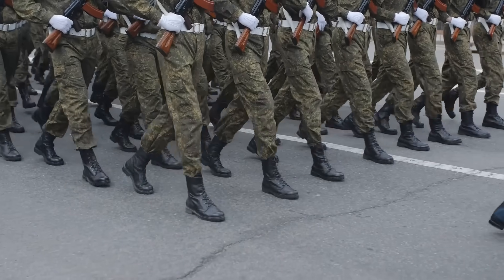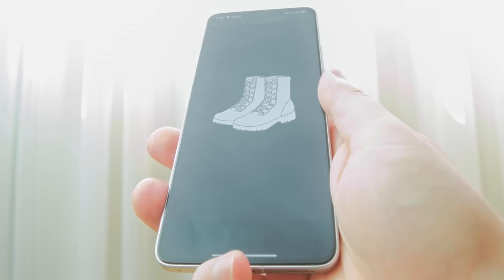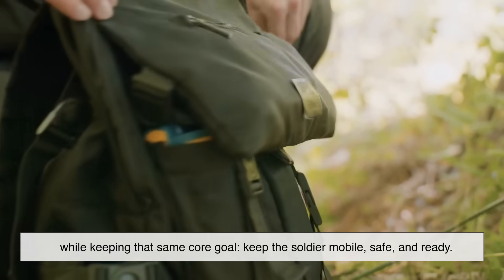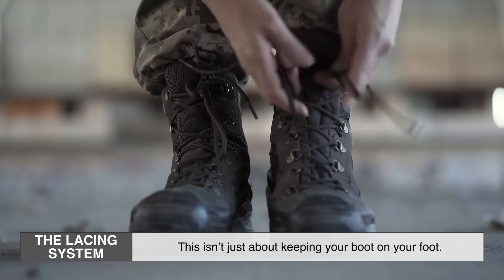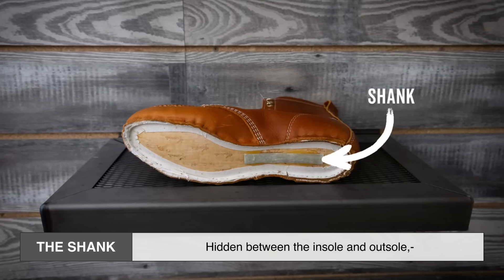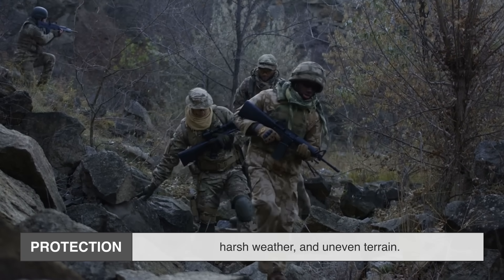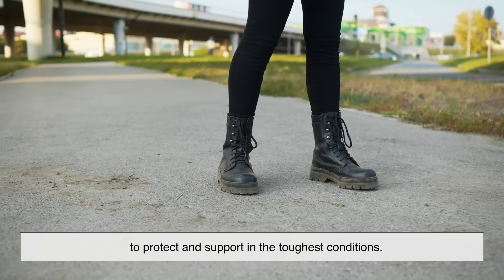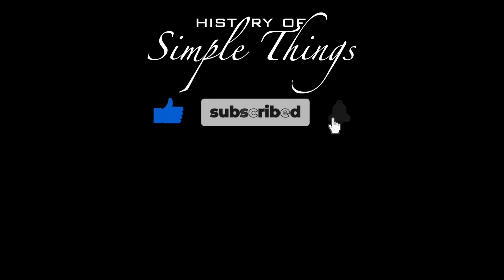How Do Combat Boots Work?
Ever wondered what makes combat boots different from regular footwear? In this video, we dive deep into the design, history, and technology behind one of the most important pieces of military gear. From the rugged outsole to the waterproof lining, we’ll break down every part of a combat boot and explain how it keeps soldiers protected, mobile, and ready for action in any
environment.

Whether you’re a military enthusiast, hiker, or just curious about how these boots work, you’re about to find out everything you need to know about How Do Combat Boots Work? — right here on History of Simple Things.

Timestamps:
0:00 – Introduction
1:08 – Brief History of Combat Boots
2:31 – Anatomy of a Combat Boot
5:24 – Why They’re Built This Way
6:31 – Symbolism and Cultural Impact
7:12 – Conclusion